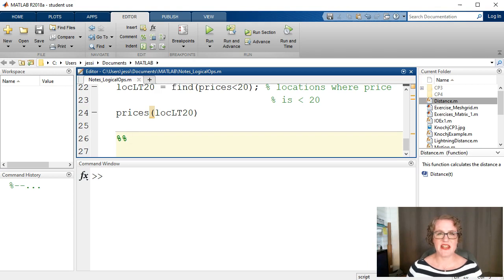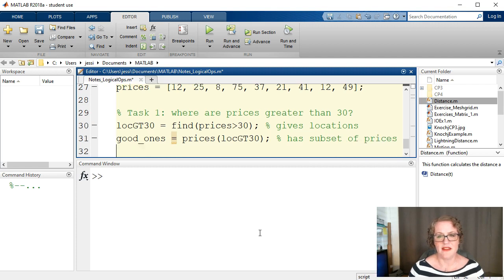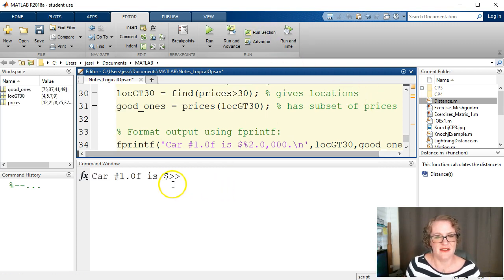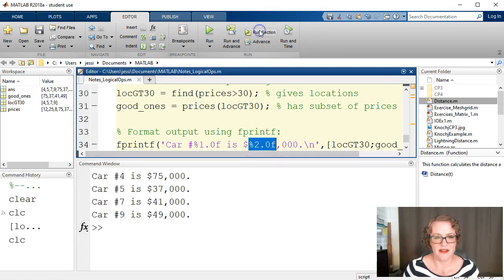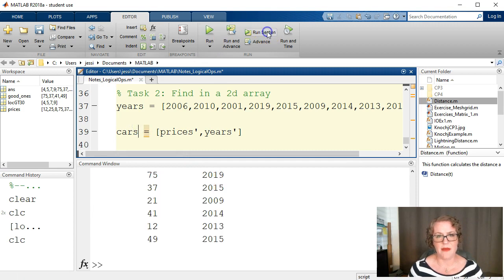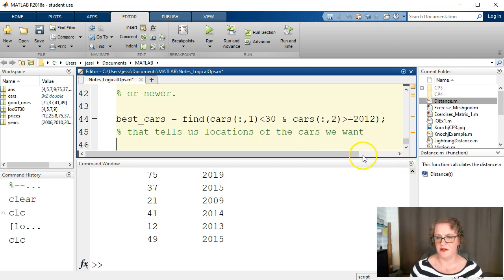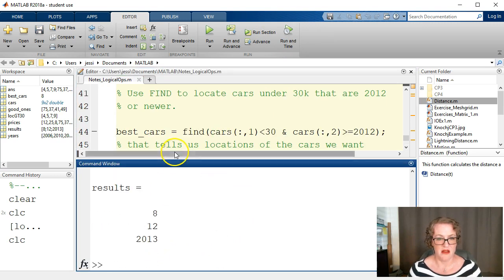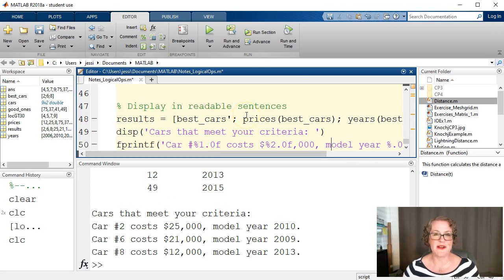E102 FIND example 1d and 2d with fprintf